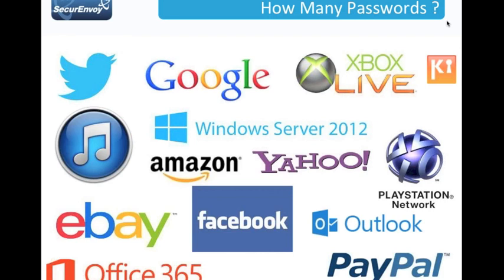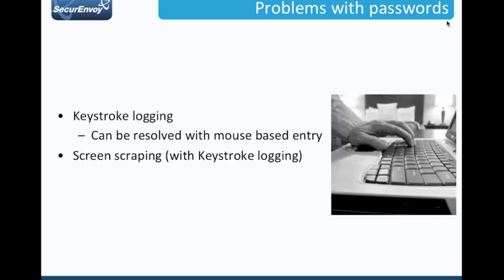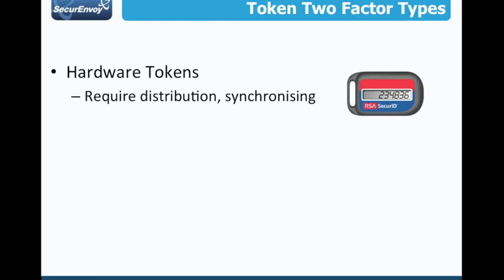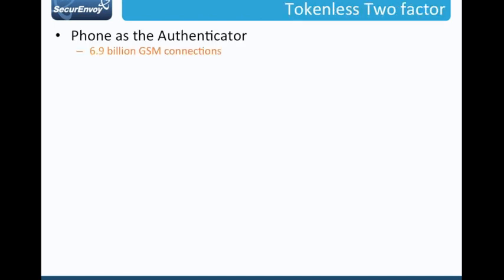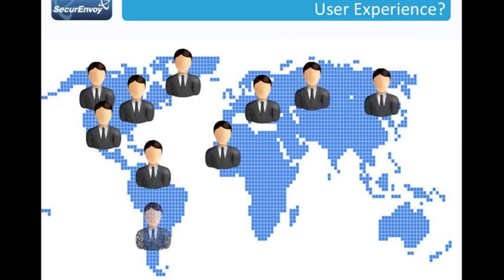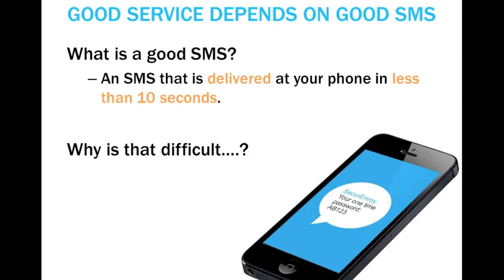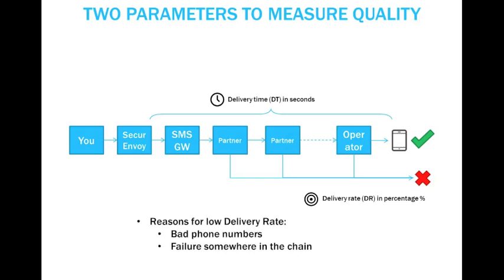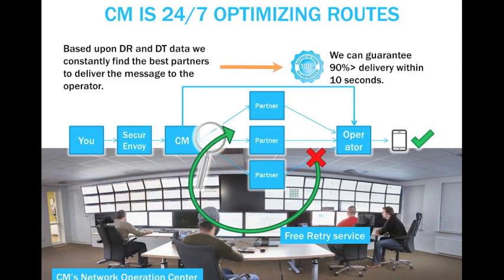[WEBINAR] How to improve security with Two Factor Authentication (2FA) via SMS.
A joint CM Telecom and SecurEnvoy webinar on Tokenless Authentication held on May 7th 2014.  More Information or Start the Trial?

Why this presentation?
Because One Layer isn't secure enough anymore.  this time you always need a two factor authentication with two different devices.
It's al about:
- Something You know
   your password to log in
- Something you have :
  Mobile device to receive One Time Passwords
- or Something you be.

Questions during the webinar:
1. Question: if you lost your mobile device for receiving authentication, what will be the method of retrieval and/or failback?
Answer: If a mobile device, is broken, no battery or lost. The user can call the helpdesk, or can access an Emergency Helpdesk. The Emergency helpdesk can then allow the user to set a tmp passcode or set another mobile number. This can be contolled via a granular policy.
2. Question: is SecurEnvoy based on standards like OATH or propriatery?
Answer: SecurEnvoy adhere to OATH standards, however we have extended parts of the OATH standard, such as Passcode watermarking. All data is stored encrypted in LDAP. Using 256 bit AES.
3. Question: where are the secrets stored to calculate they crypto part?
Answer: SecurEnvoy does NOT have a copy of the SEED record to genreate the One Time Passcodes. The SEED records are generated upon the SecurEnvoy server deployment at time of user deployment.
4. Question: who controls the ldap? i assume the SE application, does it sync with customer on premise or enterprise ldap/AD infra?
Answer: The LDAP can be on customer premises or via CM Managed services . Access is only required to a single LDAP attribute (TelexNumber). SecurEnvoy server uses standards based LDAP or LDAPS so carries out a real time BIND.
5. Question: You mention a lot of overhead using physical devices compared to using mobile phones as authenticator. How would you advice to avoid overhead on phone number changes/lost maintenance while ensuring an seamless end user experience?
Answer: Will be explained during the webinar.

Why 2FA via SMS?
Hardware Tokens are more expensive and difficult to implement. With 2FA via mobile phone,  you can improve the security of your IT-system, with relatively little effort, little costs or and a low impact on the user experience of the one time password receiver.

ABOUT CM TELECOM

CM Telecom | Corporate Mobile Messaging & Payments.

We enable Mobile Messaging, Mobile Payments, Security and Voice functionality across a range of critical business processes, including Customer Interaction, Marketing Campaigns and Mobile CRM.
We provide mobile solutions, easily accessible through web browsers & mobile applications that clients use to increase engagement.

CM has a wide variety in mobile solutions:

MOBILE MESSAGING
 * Hybrid Messaging (Push Messaging with SMS Fallback)
 * Text Messaging (SMS)
 * Push Notifications
 * CM Analytics (Messaging performance)

MOBILE PAYMENTS
 * Premium SMS (PSMS)
 * Direct Carrier Billing (DCB)

SECURITY
 * One Time Passwords (OTP, 2FA, Two Factor Authentication)
 * Hybrid OTP

VOICE
 * SIP Trunk (VOIP)